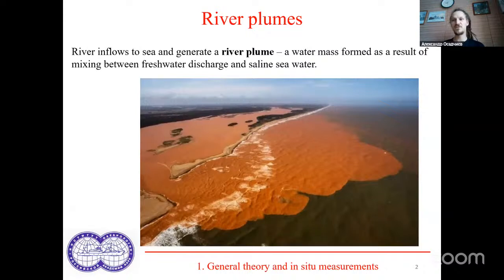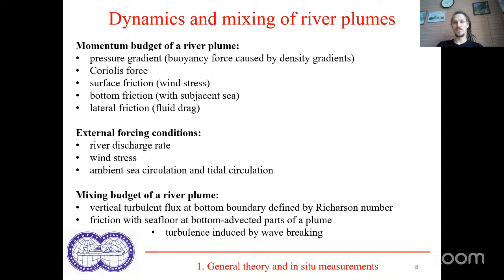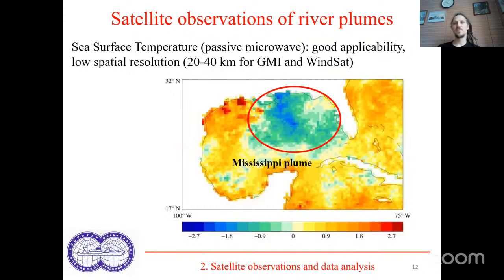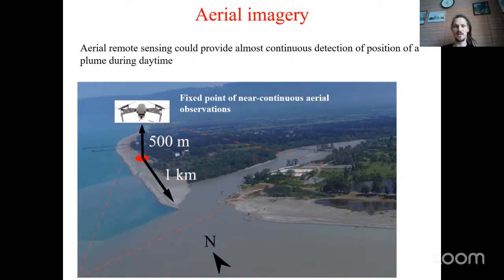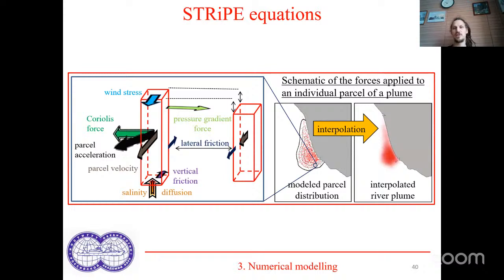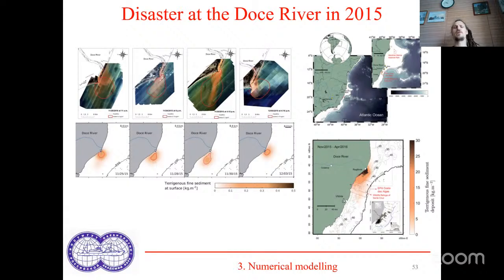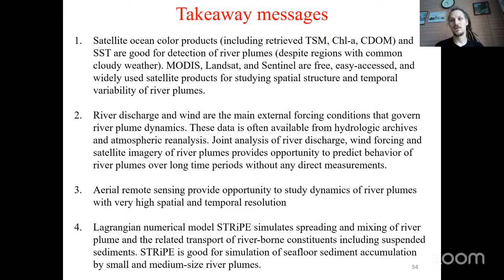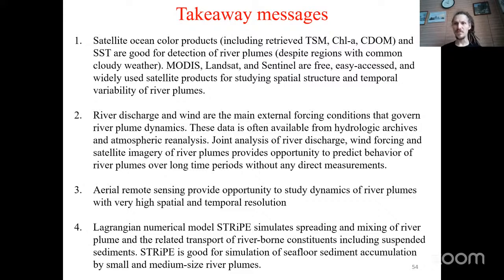Dr. Alexander Osadchiev / IAHS-ICCE Remote Sensing Webinar / Day 03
Day 3 of the IAHS-ICCE Webinar "Remote Sensing Applications in River Sediment Research"

Dr. Alexander Osadchiev
📍 Institute of Oceanology
📊 Satellite monitoring and numerical modelling of river-borne sediments in coastal sea

📄 This lecture will be focused on spreading of river discharge in the coastal sea associated with formation of river plumes. Initial spreading of river-borne suspended sediments (as well as all dissolved and floating river-borne material) after it is emerged from river to sea is governed by dynamics of river plumes. Complex dynamics of river plumes is governed by interaction of estuarine, atmospheric and ocean forcing. In this lecture, we will discuss usage of remote sensing (satellite and aerial) for detection of river plumes in coastal sea and will consider their synoptic and seasonal variability. Finally, we will touch numerical modelling of delivery and fate of river-borne sediments in coastal sea.